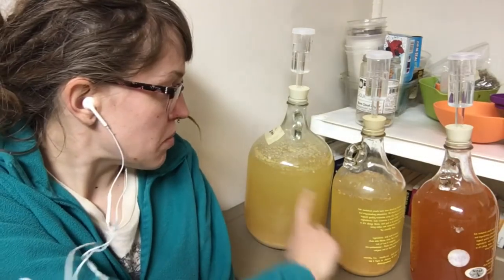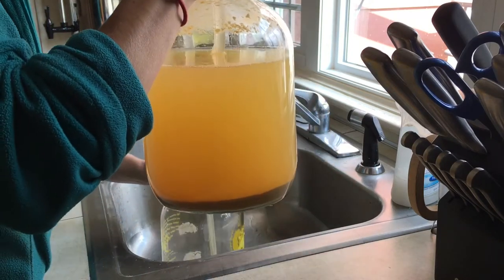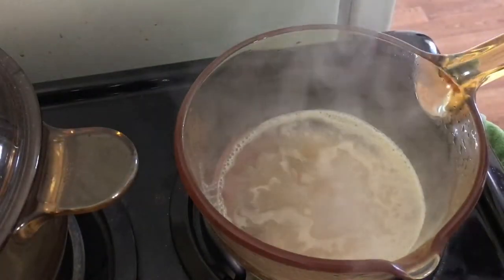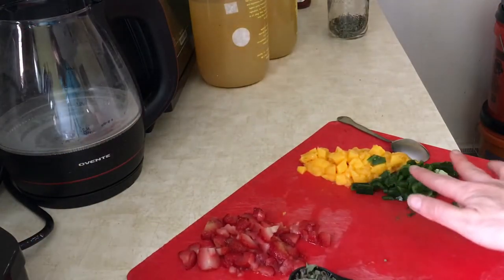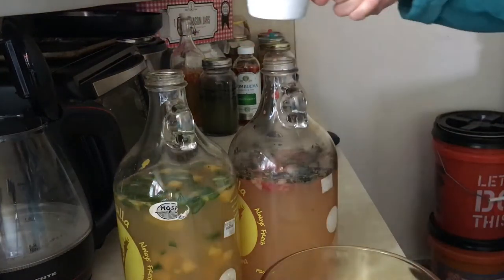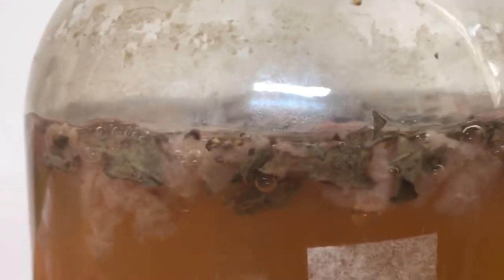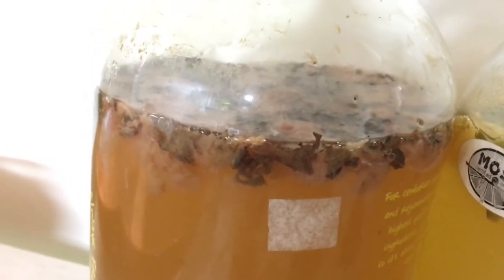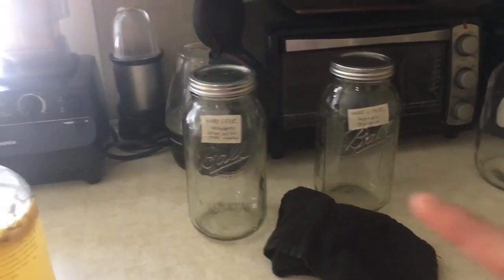HOMEMADE FERMENTS • Hard Cider Secondary Ferment